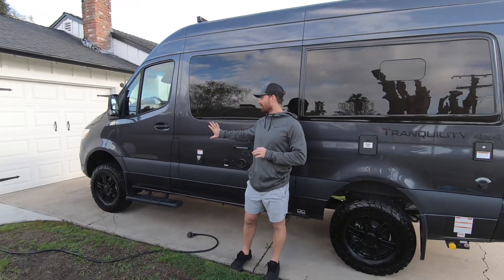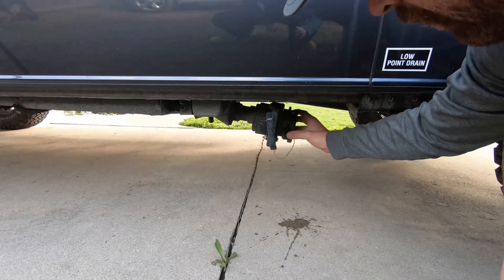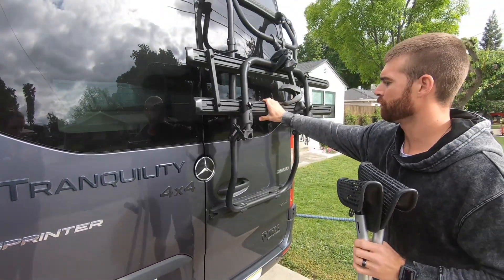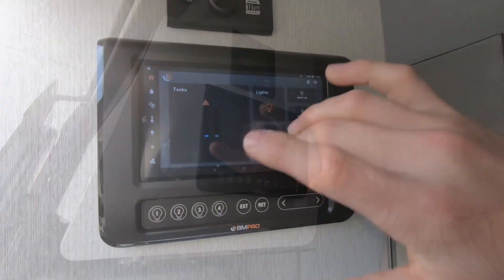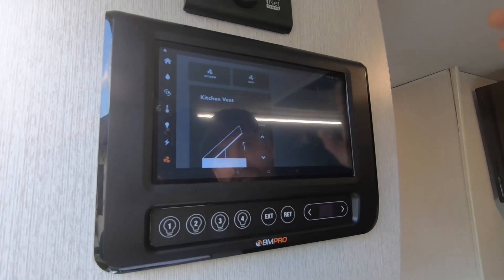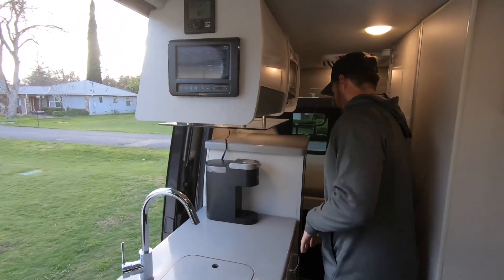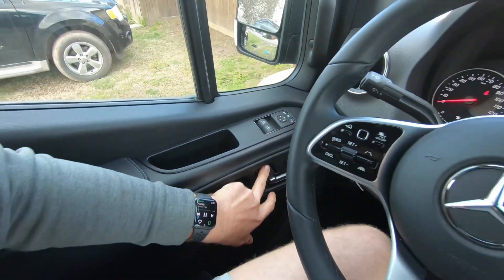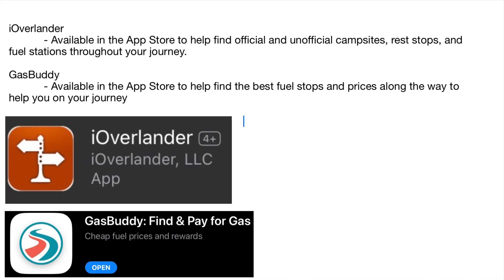2023 Thor Tranquility 19L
Rent from Us! Check out 2023 Mercedes 4x4 - Thor Tranquility 19L on Outdoorsy.